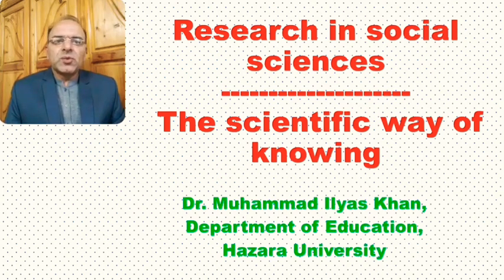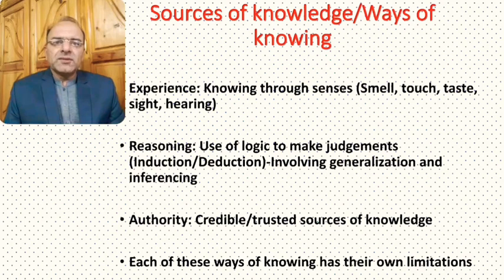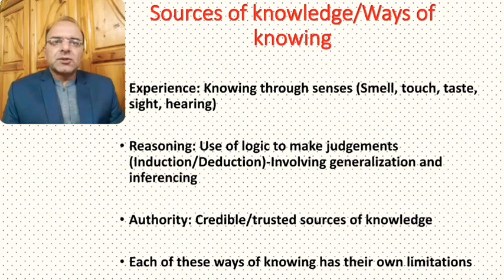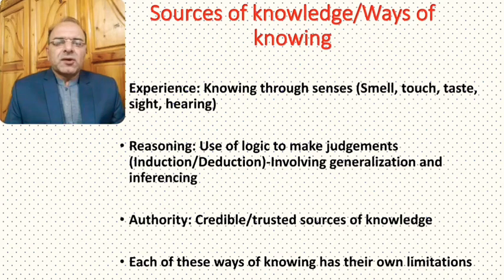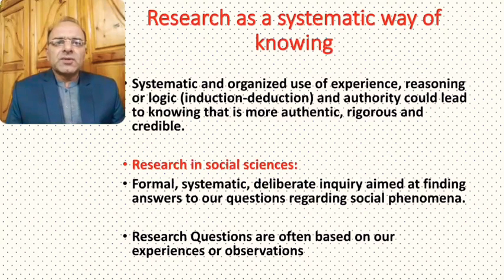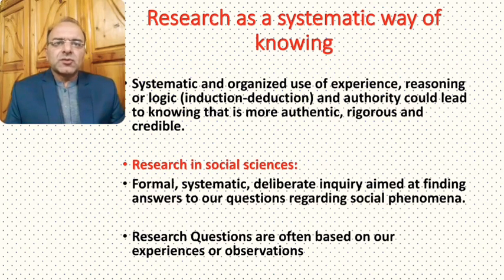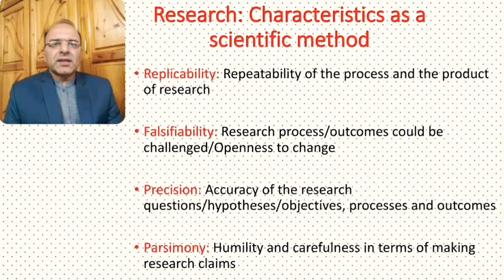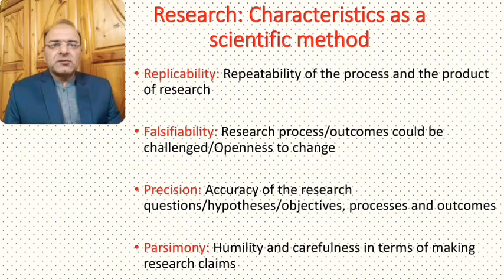Research in Social Sciences: The Scientific Way of Knowledge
By Dr. Muhammad Ilyas Khan,
Department of Education,
Hazara University Mansehra